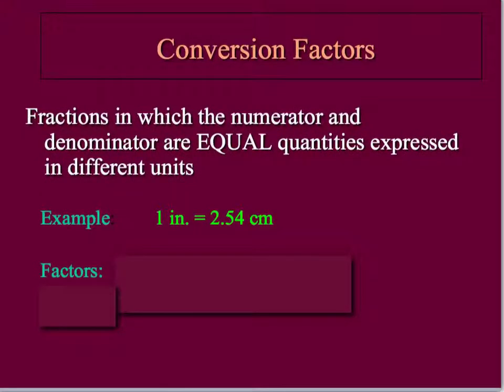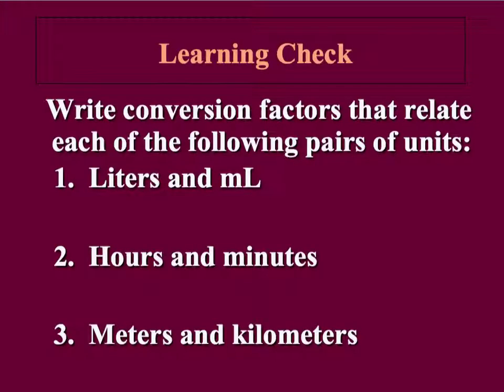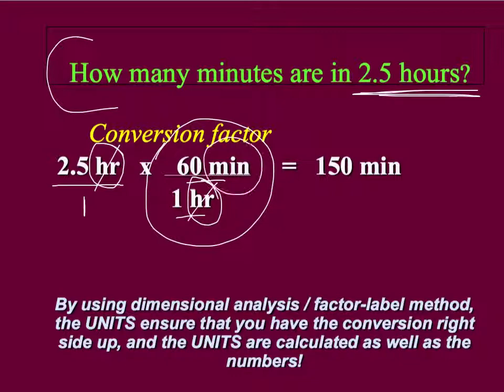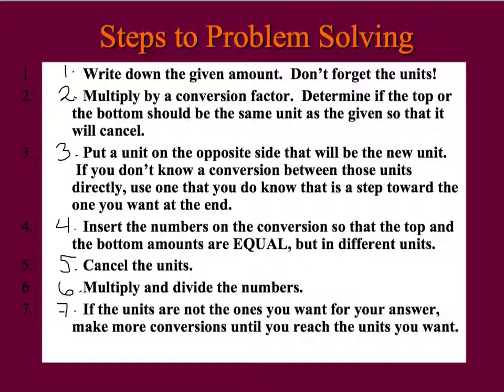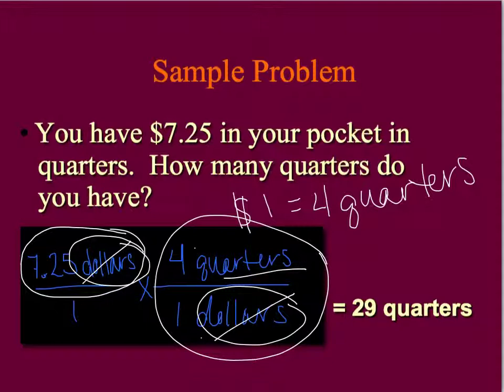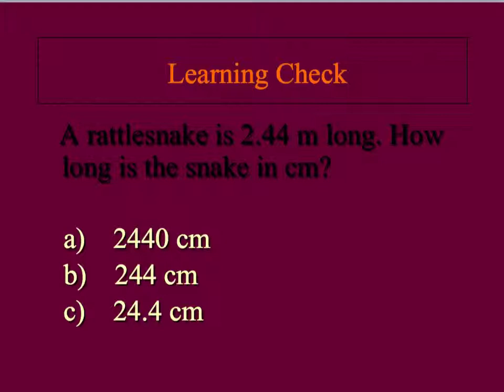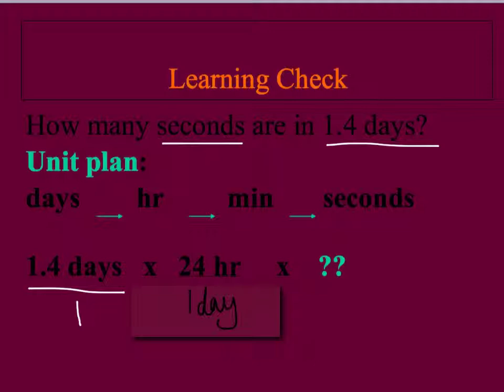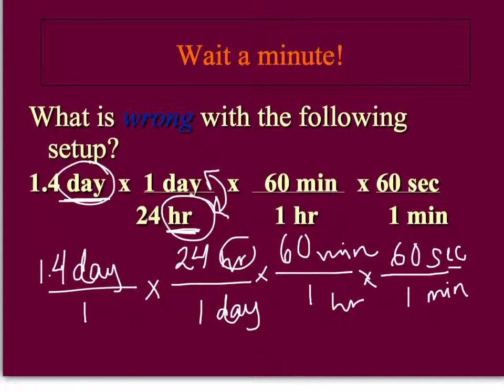Intro to Dimensional Analysis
How to make conversion factors, steps for dimensional analysis problems, and example problems.